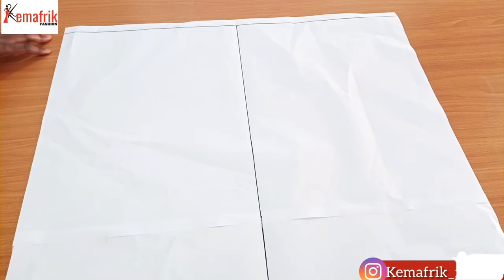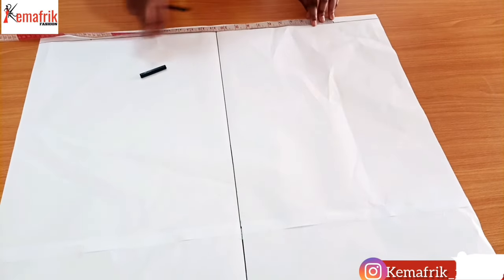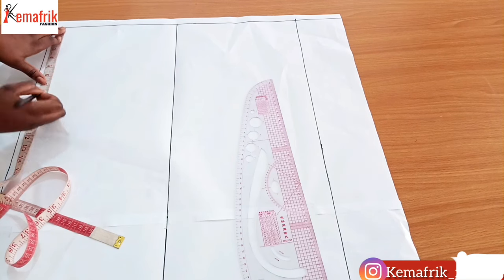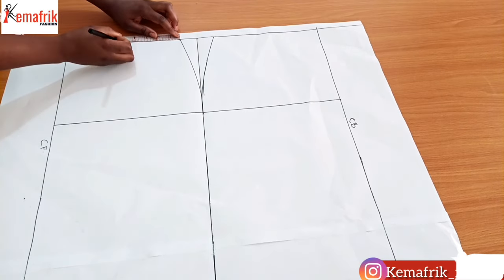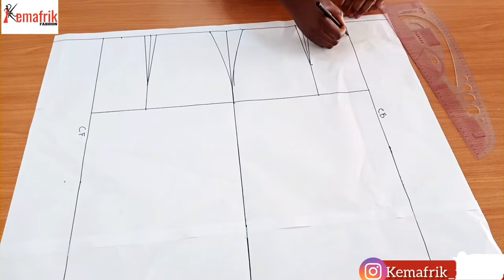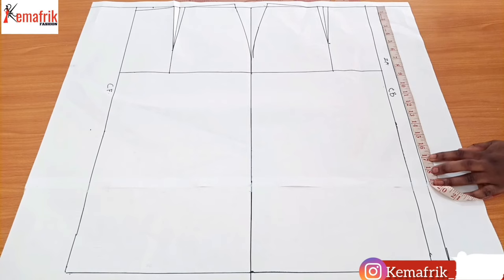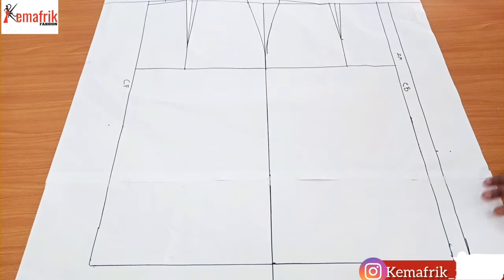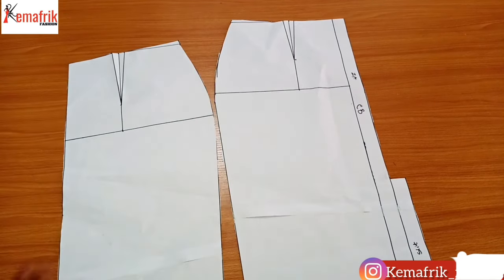How to draft a Basic Skirt Pattern || Tutorial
Hello,watch this detailed pattern drafting tutorial of a basic skirt. This can be used to cut and sew skirts or as an attachment with the basic bodice to create a dress.

Let me know if you find this video helpful.

Musician: LiQWYD